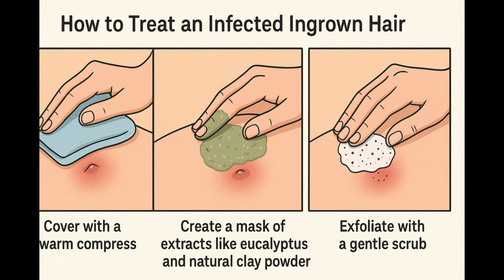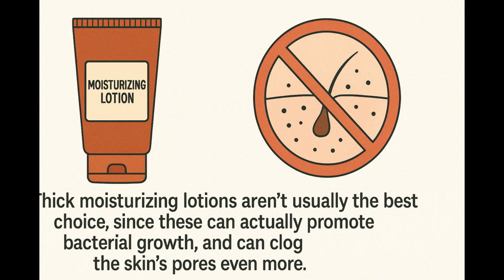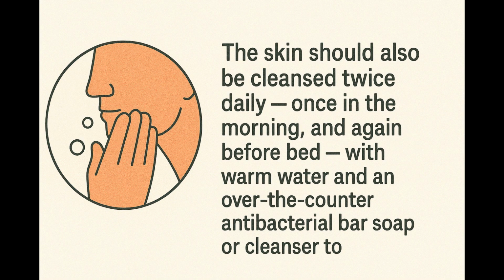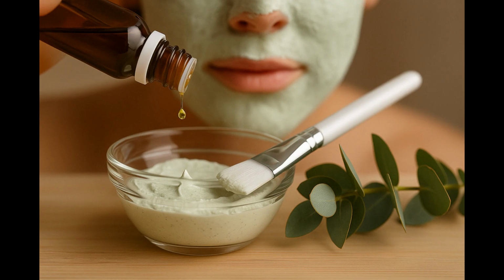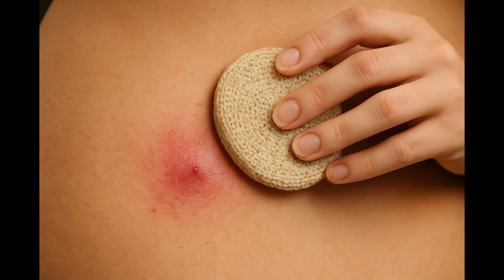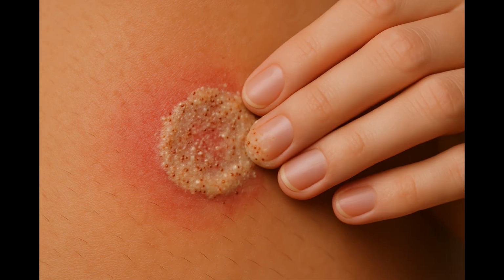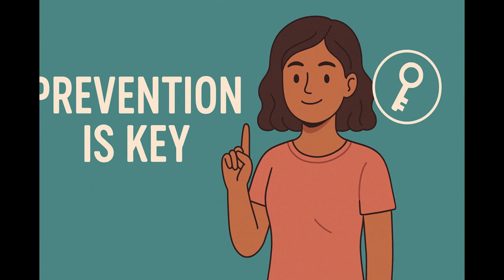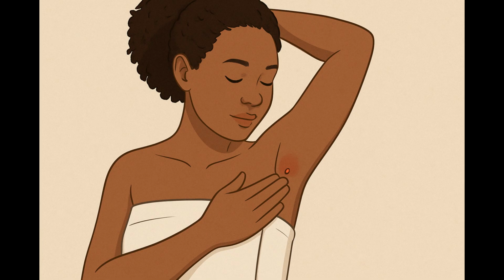How do I Treat an Infected Ingrown Hair ? Quick Relief Tips!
Struggling with painful, infected ingrown hairs? This video provides effective home remedies and prevention strategies to alleviate discomfort and promote healing.​

In this video, we'll cover:

Warm Compresses: How to use them to reduce inflammation and draw out pus.

Natural Masks: Creating skin masks with eucalyptus oil and clay to disinfect and soothe the area.

Gentle Exfoliation: Using mild scrubs to prevent further ingrown hairs without irritating the skin.

Topical Treatments: Applying witch hazel and oatmeal lotion for relief.

Pain Management: Over-the-counter options to reduce swelling and discomfort.

Prevention Tips: Best shaving practices and skincare routines to avoid future ingrown hairs.​
How to treat infected ingrown hair

Home remedies for ingrown hair infection

Natural treatments for ingrown hairs

Preventing ingrown hairs after shaving

Best exfoliators for ingrown hairs.